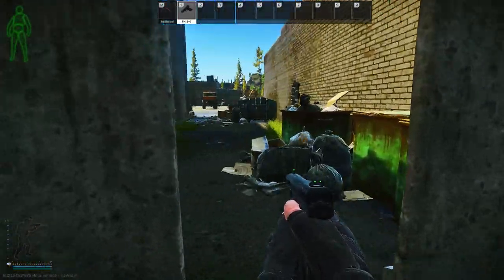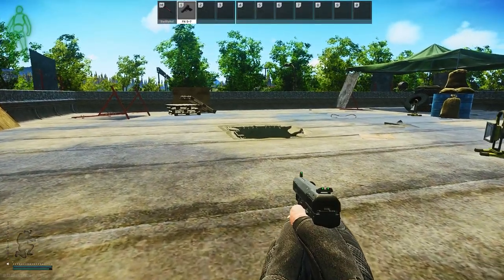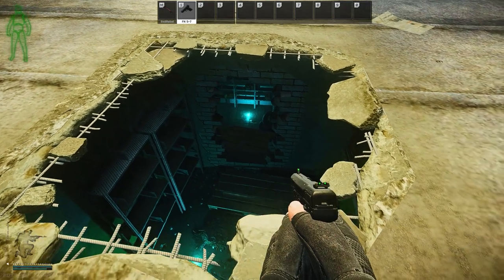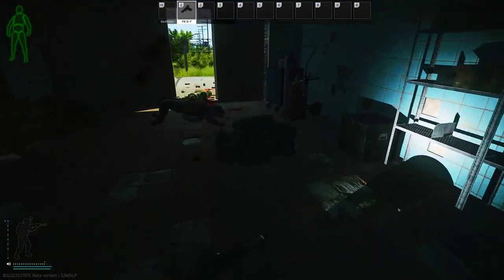One in the Chamber Challenge | Escape From Tarkov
How's it going everybody, in this video I run a Five-Seven with a single round in the chamber hoping to get some fat loot on Reserve. You'll want to see how much I end up with at the end, it's crazy!

I played countless hours of wager matches on Call of Duty back in the day, and my favorite was definitely One in the chamber.

The rules are simple. I am allowed to use a pistol with a single round loaded. If I hit a player or an A.I I am able to load another round and continue the fight until I am able to grab as much loot as possible and escape.